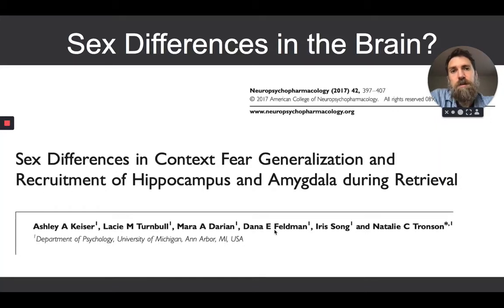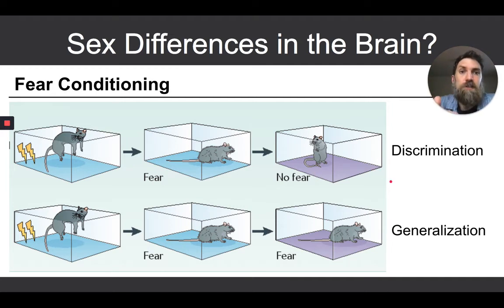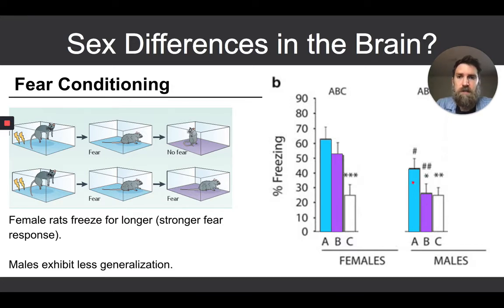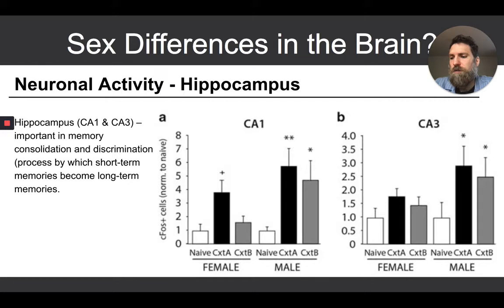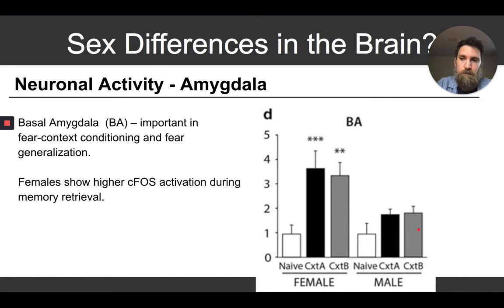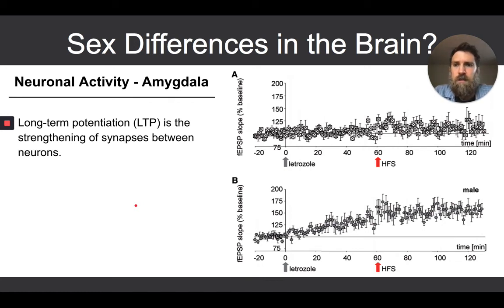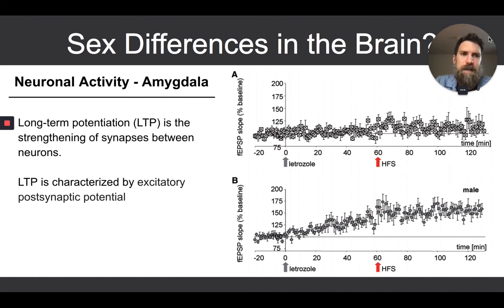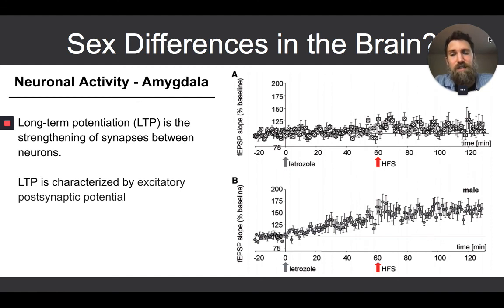2020-10-04 Sex and the brain II